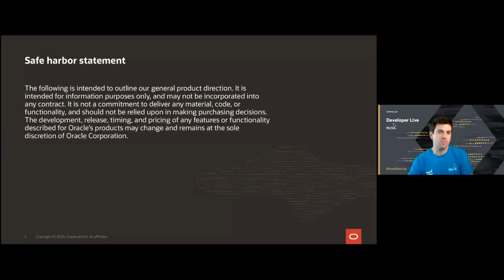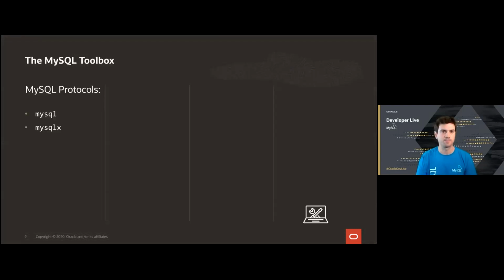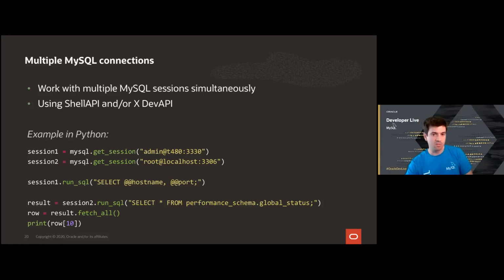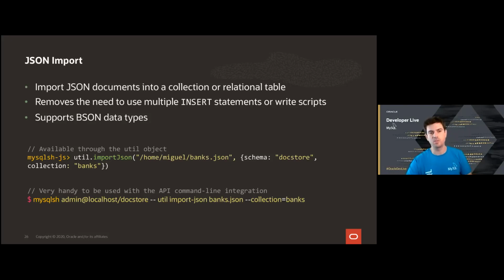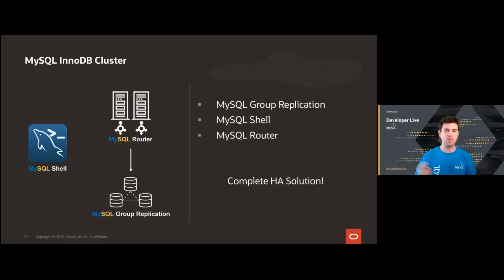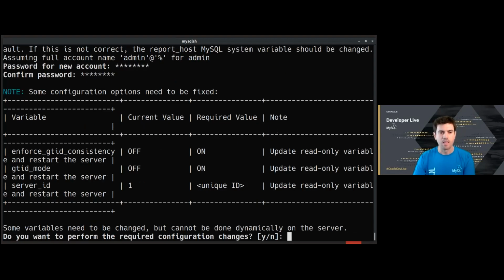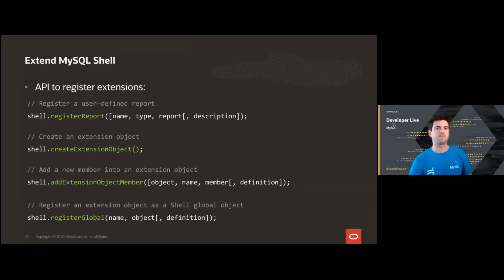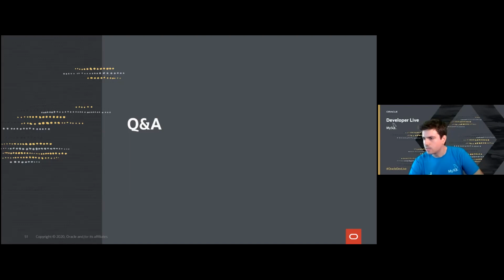MySQL Shell: The Best MySQL DBA Tool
Explore MySQL Shell's core features, along with demonstrations of how to use the various APIs and how to extend MySQL Shell. Her how the regular interaction with databases and the built-in tools that make DBAs and developers’ lives easier.